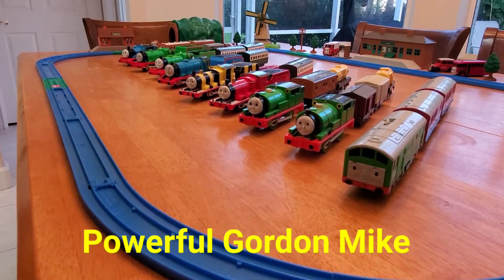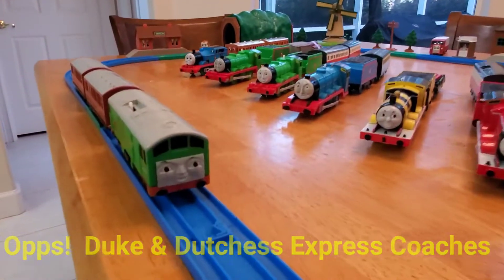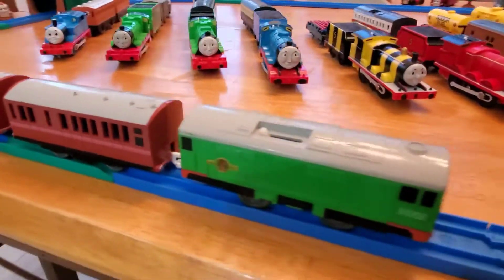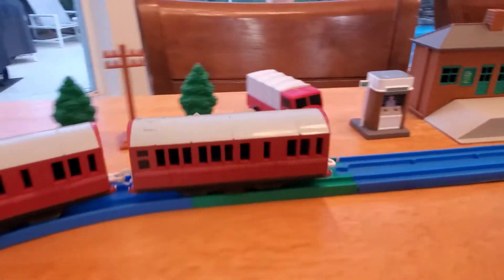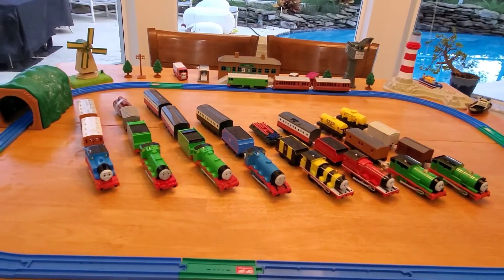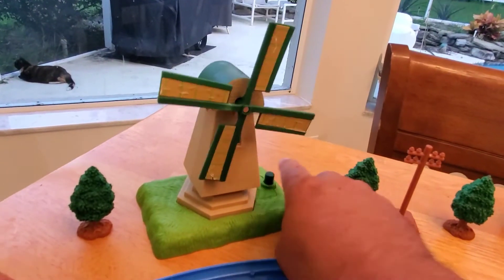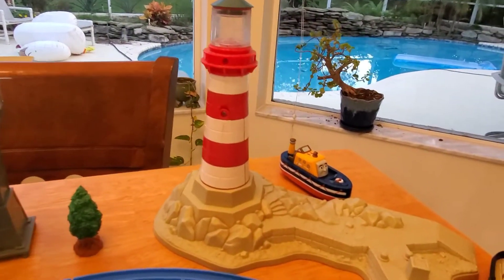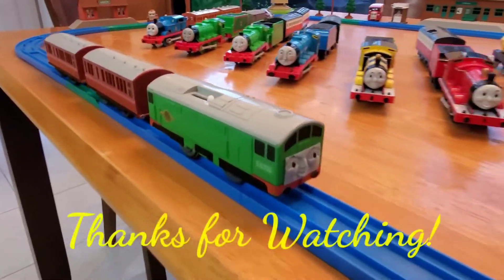😊 Bernadette's Tomy Boco with Dutch Express Coaches